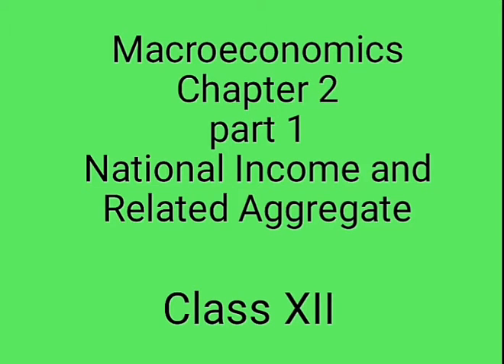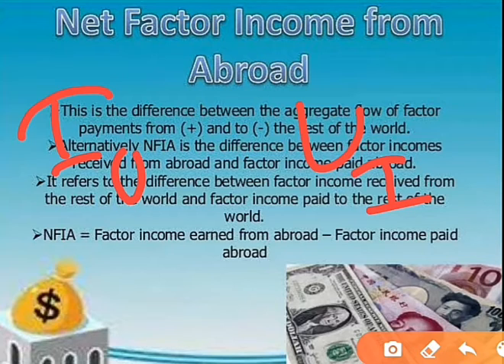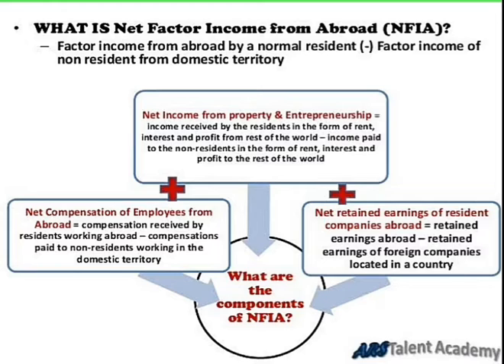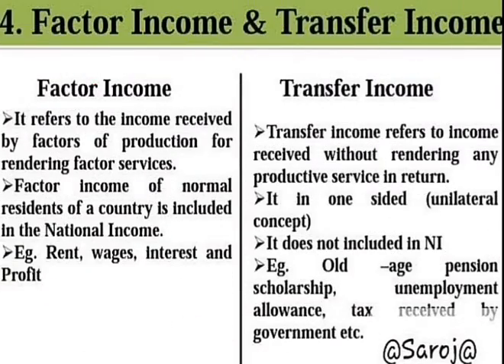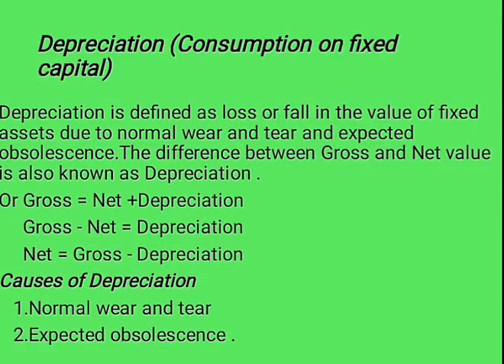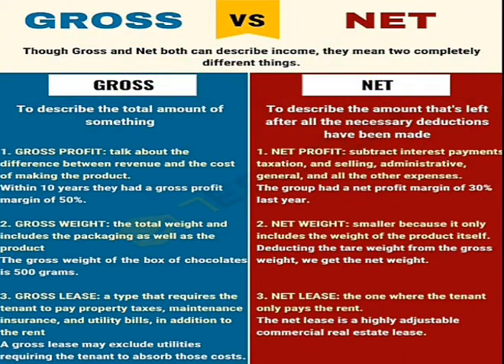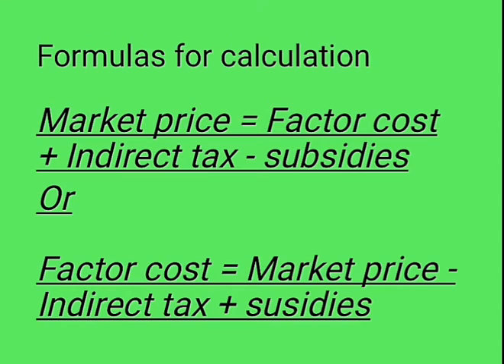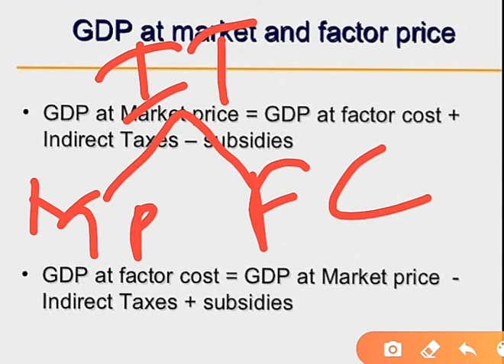Natinal Income Part 1